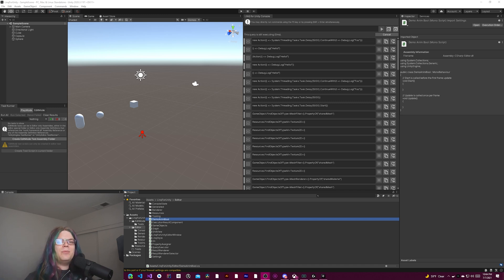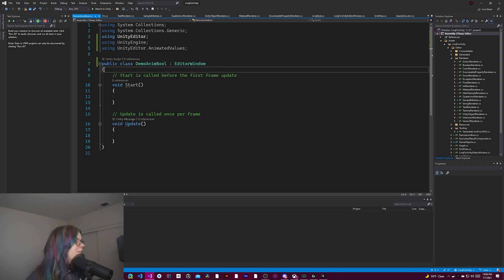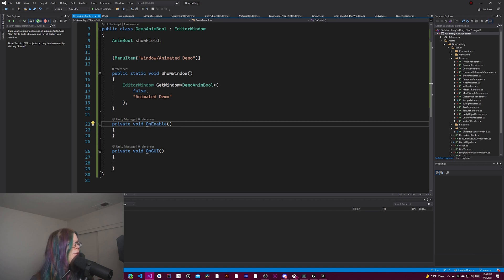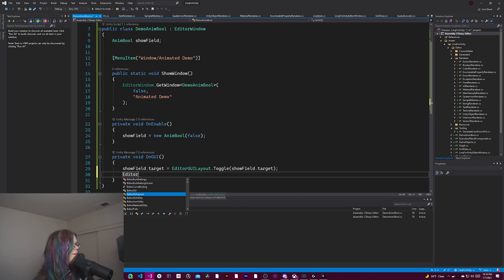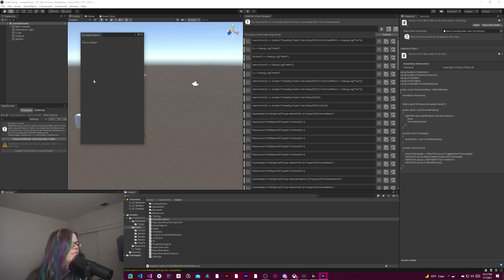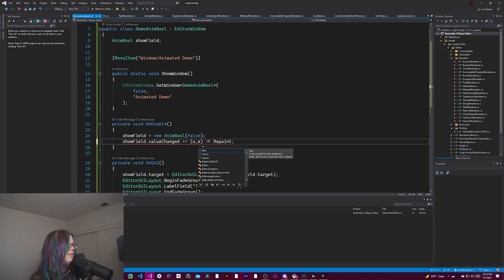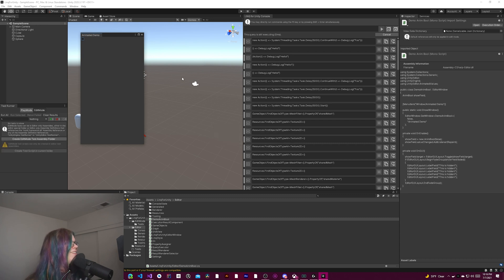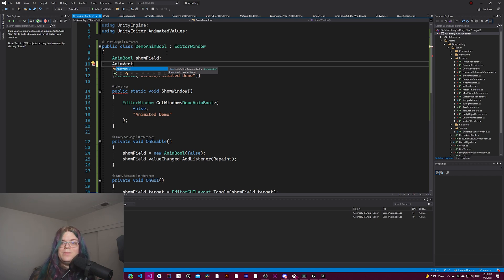Using AnimatedValues in Custom Unity Editors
When working with the Unity editor it can be useful to animate the movement of a value from one place to the next. Unity provides a series of classes you can use in the editor to help accomplish that. These classes will linearly interpolate from their current value to the target value you've given them. This can be used to smoothly move the camera in your scene or take advantage of the animated `EditorLayout.BeginFadeGroup` in an intuitive way - a control that can collapse and expand on itself using the value of a float.

These classes have a variety of values.

* `speed`: This effects how quickly the AnimatedValue transitions to the `target` value.
* `target`: The target of that the AnimatedValue is transitioning towards.
* `value`: The current value of the object.
* `valueChanged`: This is an event handler that is invoked when the AnimatedValue is transitioning between values. This can be used to trigger Editor GUI Repaint's or react to the animation in other ways.

One example of using this in an editor is to initialize and add a listener to automatically `Repaint` during an update. Unity does not redraw the editor window on a consistent basis and needs to be "Repainted" in order for the updates to show. Interactions like moving the window or interacting with your mouse can trigger Repaints, but since we're trying to animate an object in our UI, subscribing to the `valueChanged` event allows us to ensure a smooth appearance.

```csharp
animatedField = new AnimBool(false);
animatedField.valueChanged.AddListener(Repaint);

The value of the `AnimBool` can be retrieved using the `animatedField.faded` property. This is a special property of animated boolean values that returns a floating point representation of the boolean animation. The value will be between 0 (`false`) and 1 (`true`).

These classes are part of the UnityEditor library and are not available in your compiled game. For that you'd need to implement a class that provides the functionality you need.